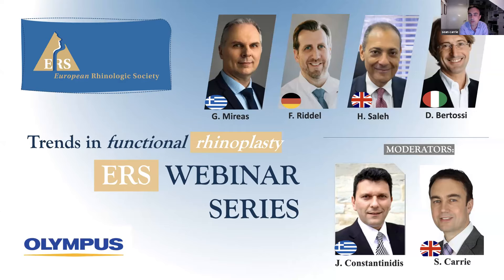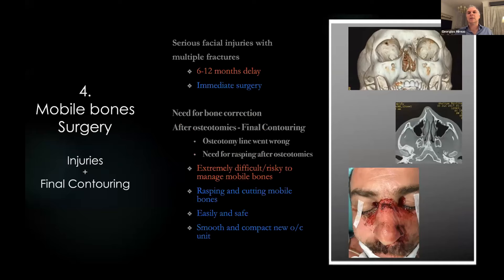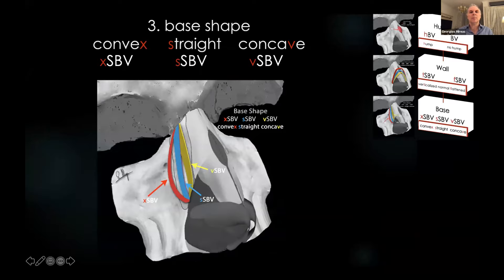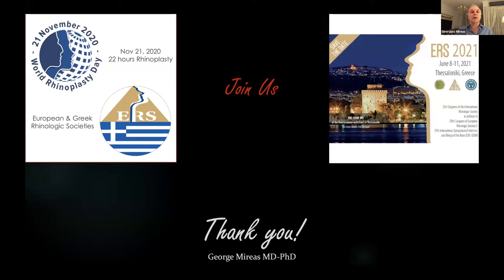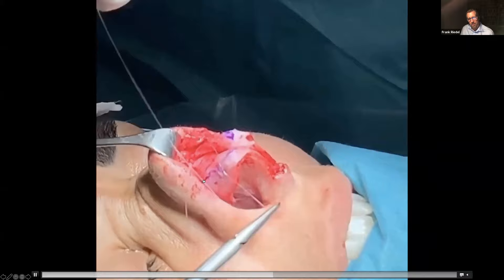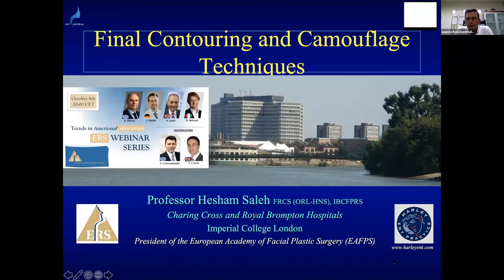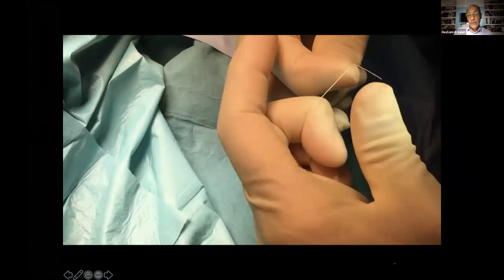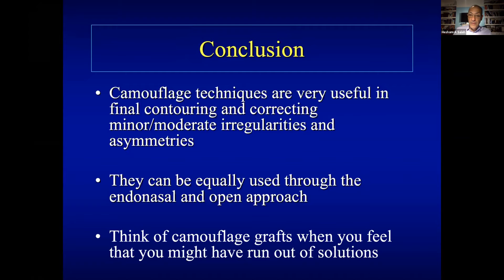ERS Webinar Autumn Series 2020: Trends in Functional Rhinoplasty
Speakers:
G. Mireas (Greece)
F. Riddel (Germany)
H. Saleh (UK)
D. Bertossi (Italy)

Moderators:
S. Carrie (UK)
J. Constantinidis (Greece)